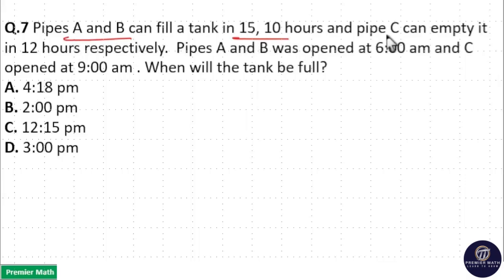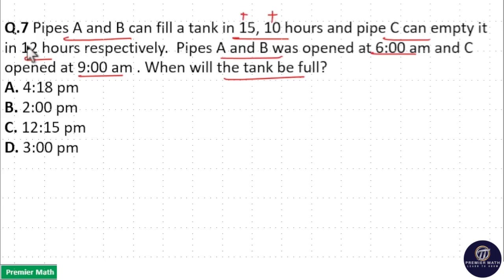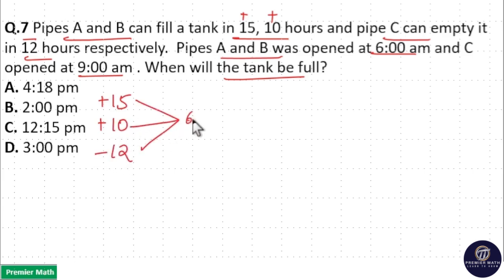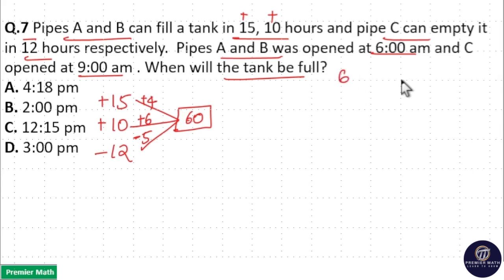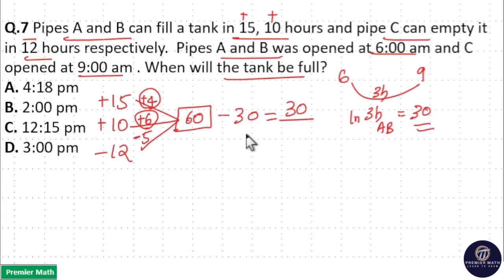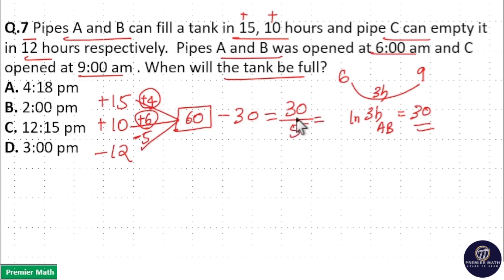Pipes A and B can fill a tank in 15, 10 hours and pipe C can empty it in 12 hours respecti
00:00 Pipes A and B can fill a tank in 15, 10 hours and pipe C can empty it in 12 hours respectively.  Pipes A and B was opened at 600 am and C opened at 900 am . When will the tank be full
A. 418 pm
B. 200 pm
C. 1215 pm
D. 300 pm